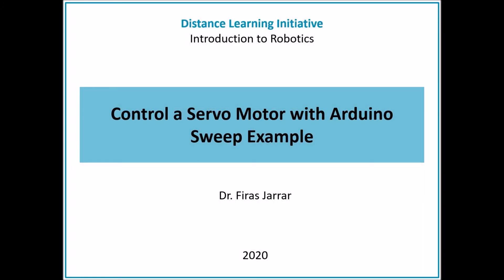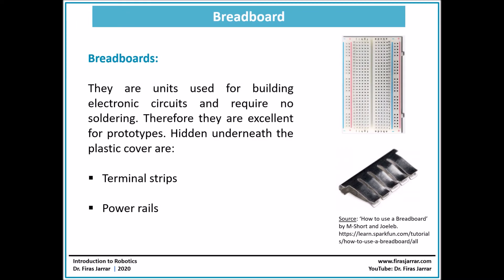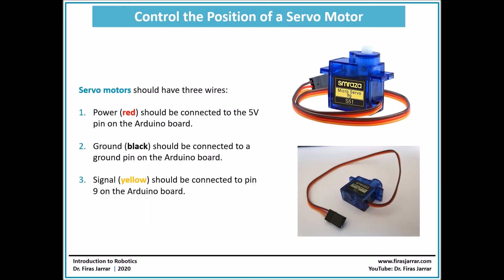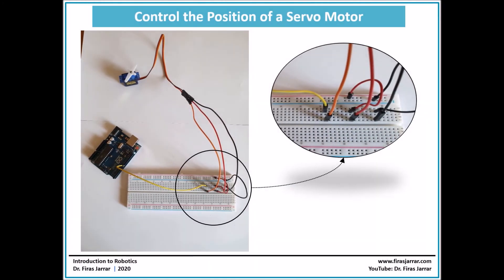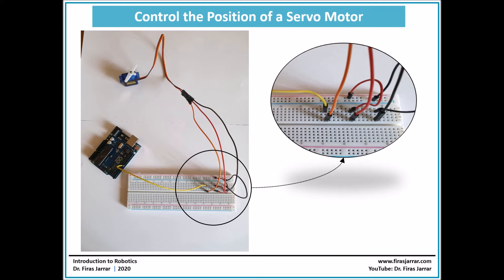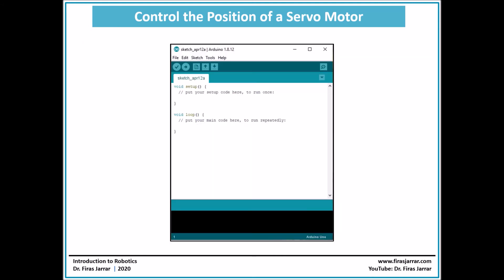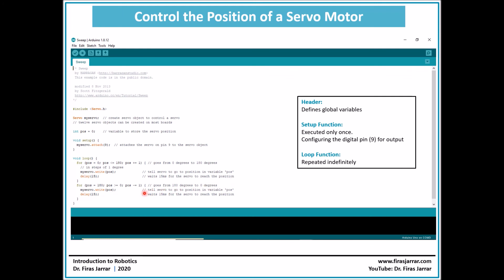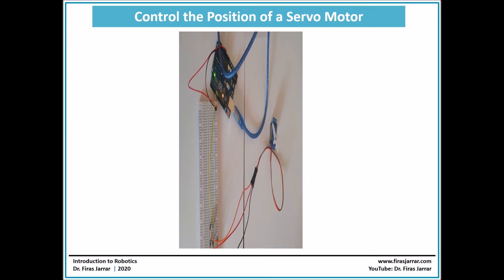Control of a Servo Motor using Arduino - Sweep Example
Control of a Servo Motor using Arduino - Sweep Example. . A lecture by Dr. Firas Jarrar which is part of the ‘Introduction to Robotics’ course. The lecture is uploaded in response to the distance learning initiative. The PowerPoint presentation can be downloaded from: